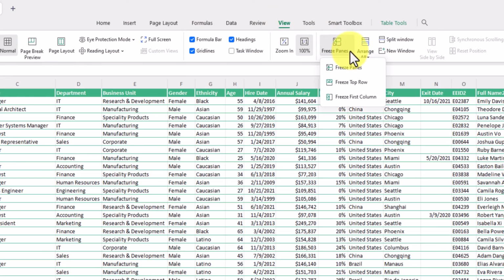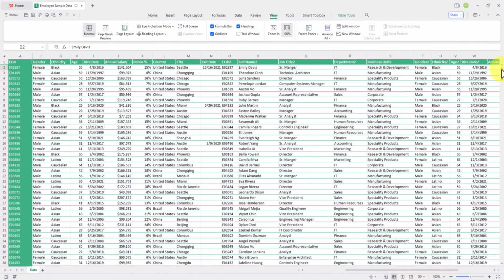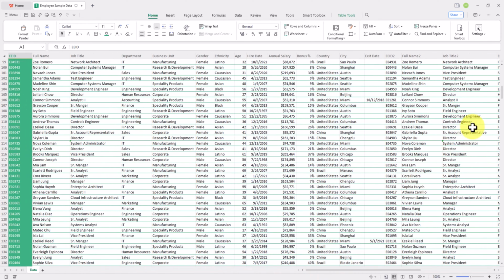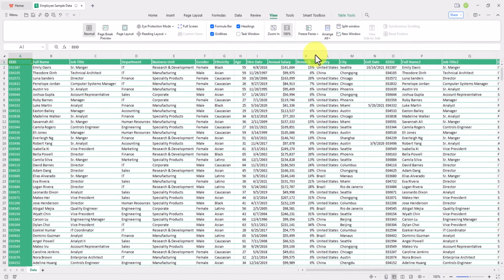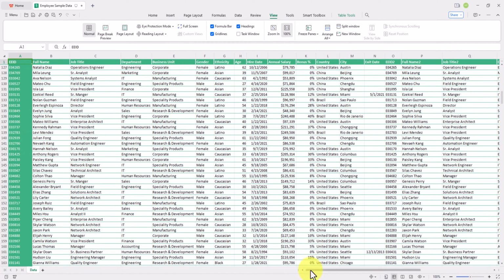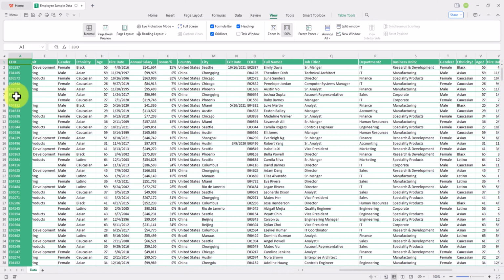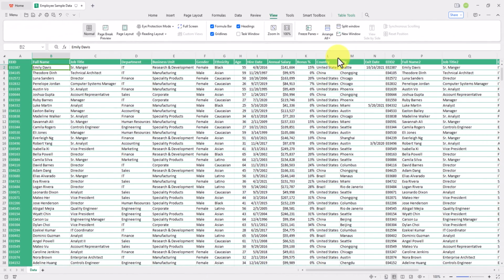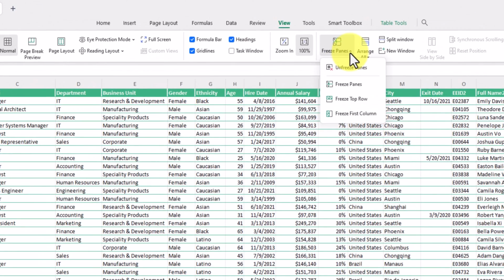How to Freeze Panes in Excel: The Ultimate Guide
Welcome to WPS Office! In this comprehensive tutorial video, we'll show you how to freeze panes in Excel, a crucial skill for any Microsoft Excel and WPS Office user. Learn how to lock a row in Excel, freeze multiple rows, and freeze columns to make your spreadsheet management a breeze.
Whether you're using Excel for personal or professional purposes, mastering the freeze panes feature will take your productivity to the next level. We'll cover how to freeze the top row, freeze rows and columns, and even provide some handy Excel tricks and tips along the way.
By the end of this video, you'll be an expert in freeze panes Excel and be able to work more efficiently in WPS Office or any other spreadsheet software. So, let's dive in and explore the world of Excel freeze!